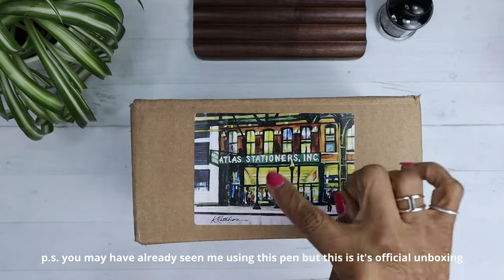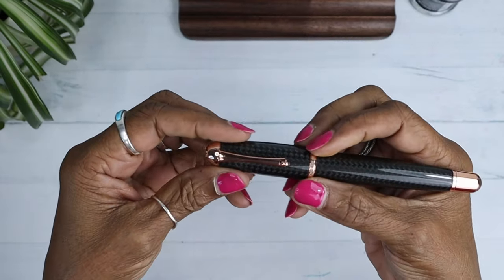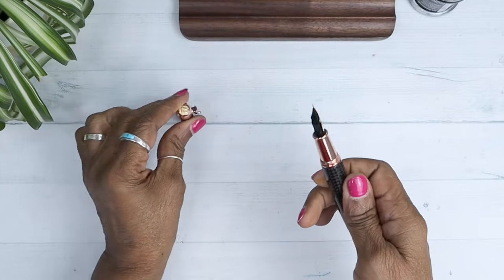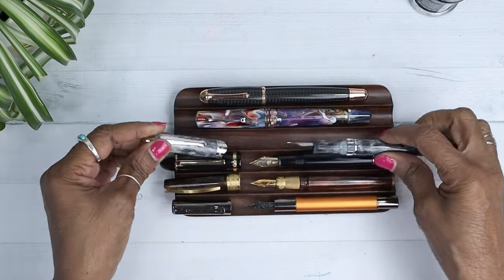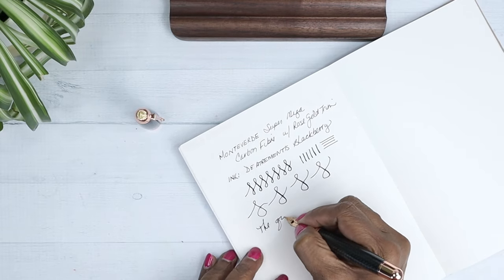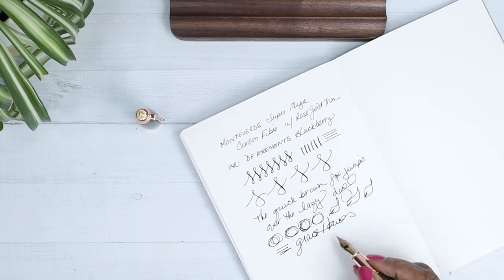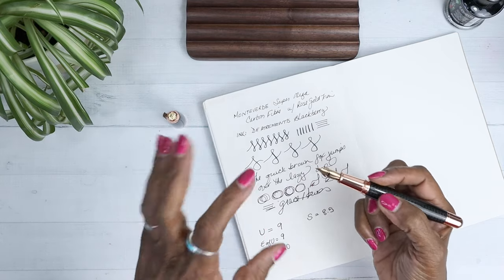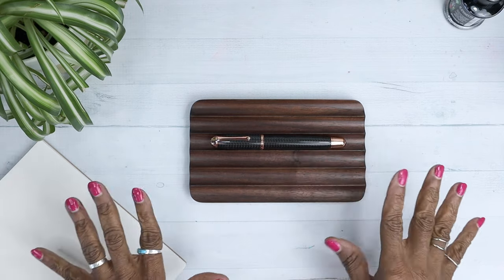NEW PEN DAY | Monteverde Super Mega W/ Omniflex Nib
Got a new pen on National Fountain Pen Day. Here’s it’s official unboxing. Enjoy!

(& buy me a chai tea. Thx!)

🖥 TOOLS 'N TECH
Bluetooth Mic
Desk Mic
Standing Mic